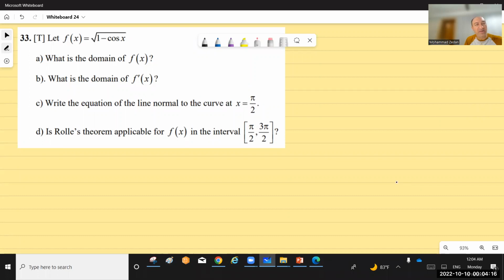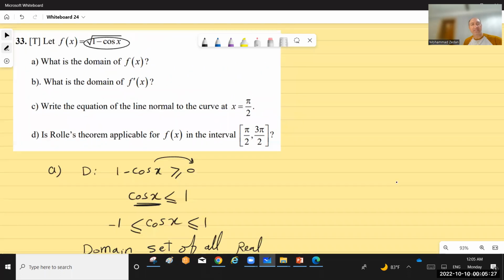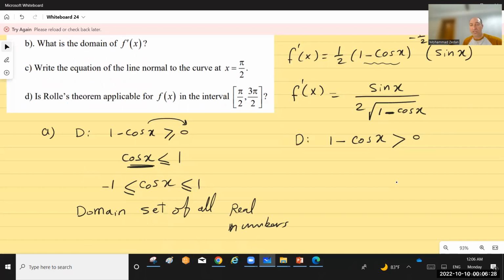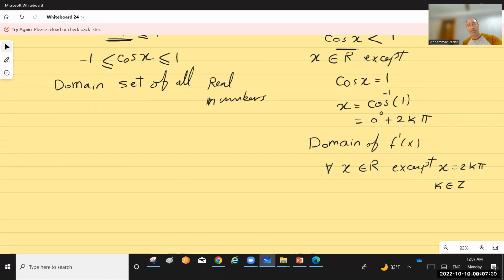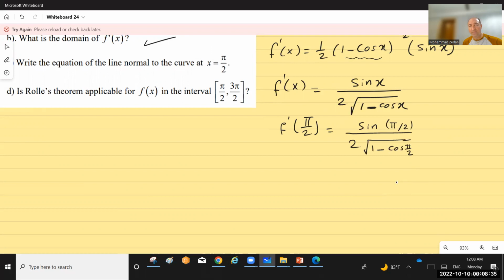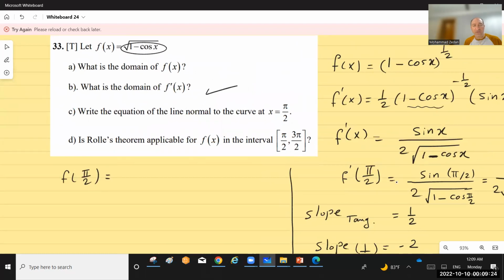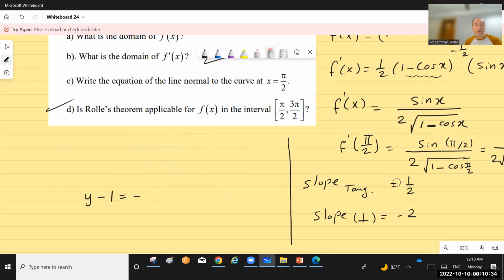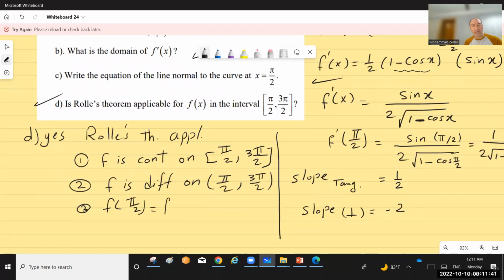The domain of square root of (1 - cos x)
i found the domain of  trigonometric function
i calculated the domain of its inverse